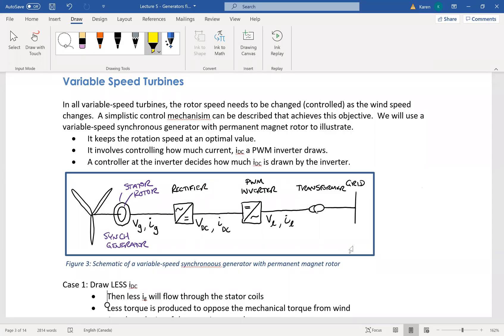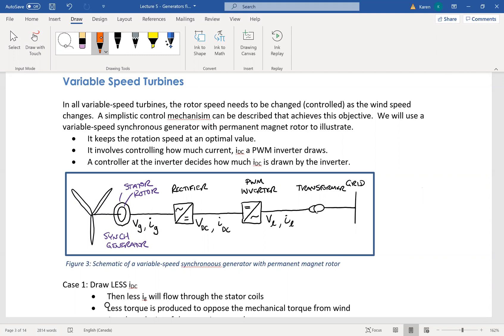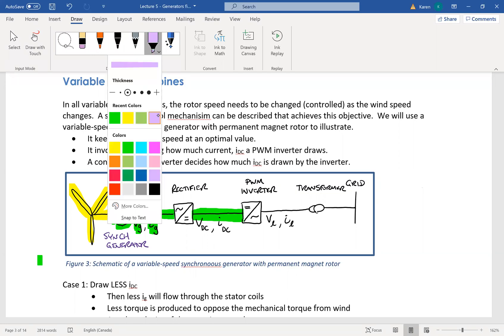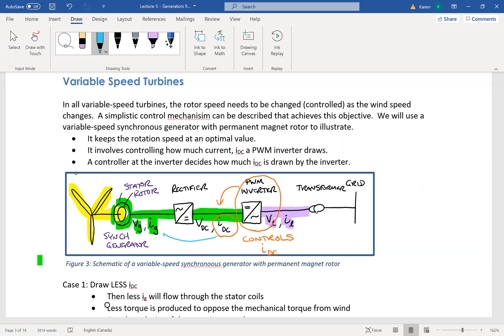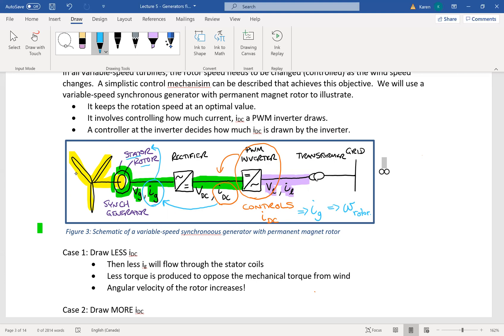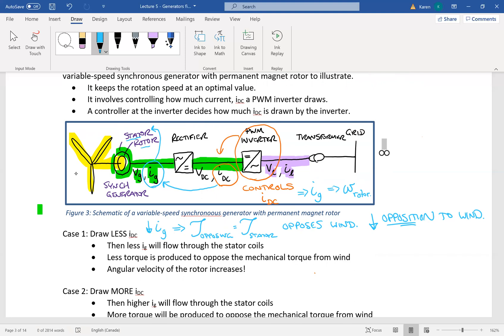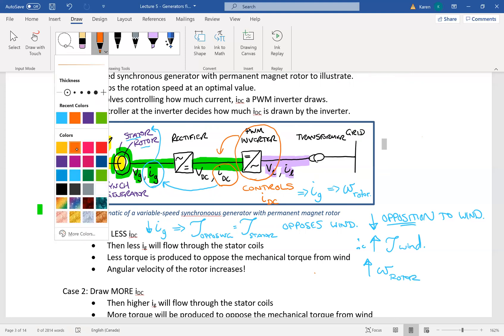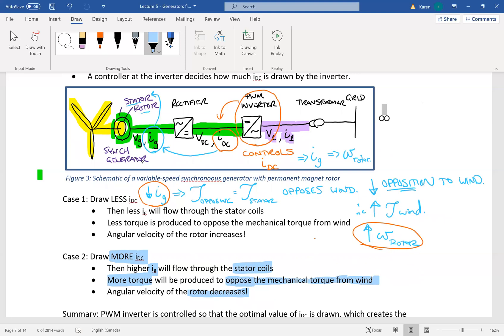Variable Speed Synchronous Wind Turbine Generator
This video explores how the variable speed control works on a synchronous wind turbine generator.

The wind turbine hub is connected to the rotor of the generator.  Generator voltage and current (AC) is between stator and rectifier.  DC between rectifier and controller.  AC line voltage and current between controller and transformer.   The controller dictates dc current which is rectified and the AC current at the generator is modified.

When the current at the generator is modified, it causes the rotational speed of the rotor (wind turbine hub) to change because the equal-but-opposite magnetic field force is opposing.   This is the key to why Current, I [A] can “control” rotational angular velocity.